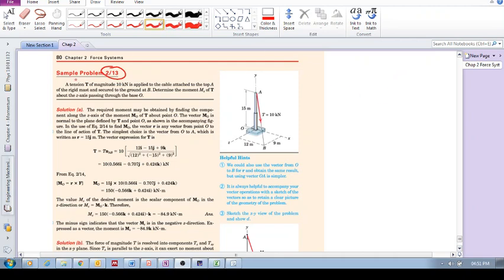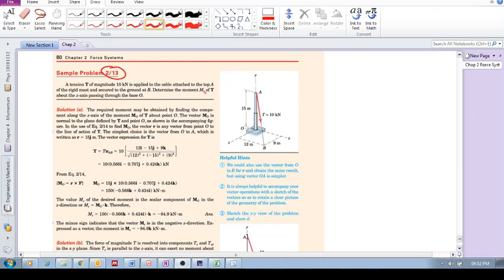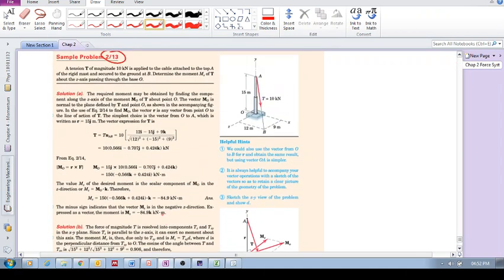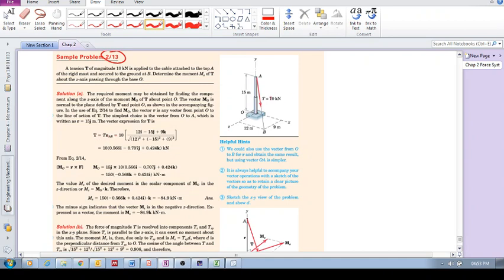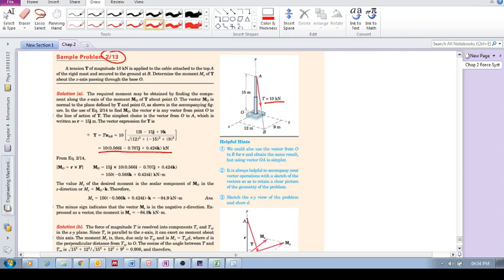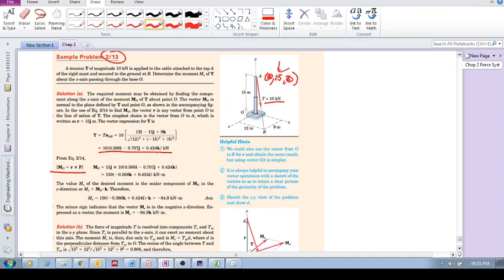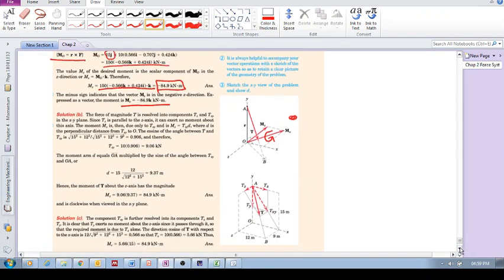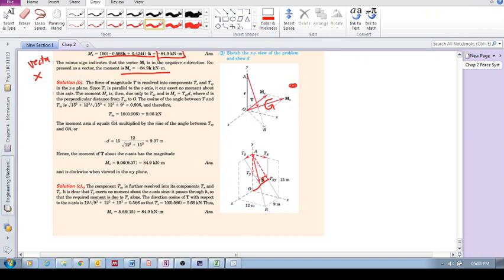Chap 2.8 - Moment and Couple (g): Sample Problem 2/13